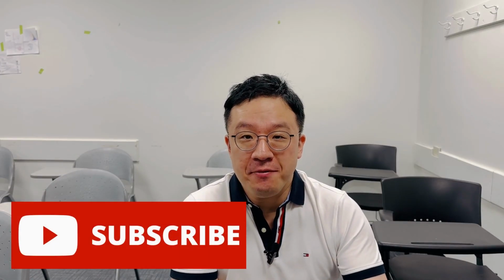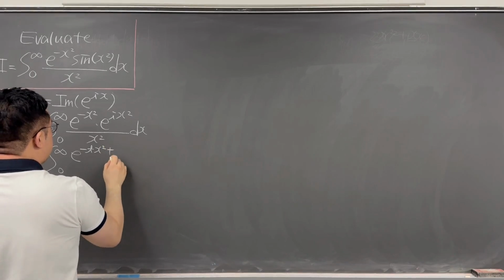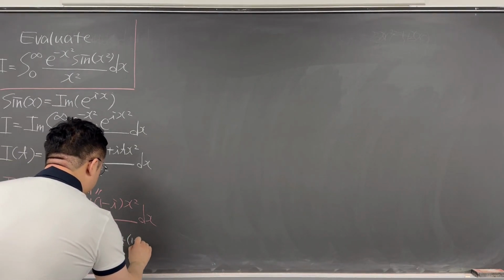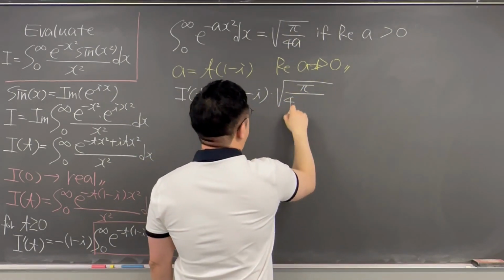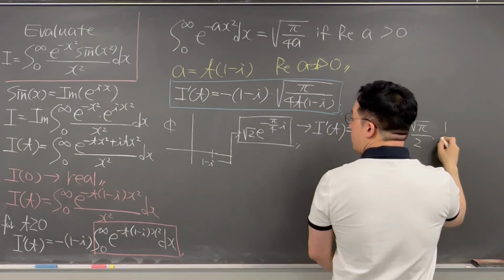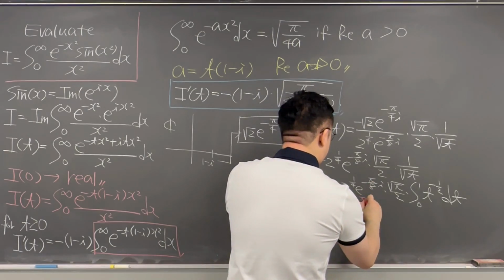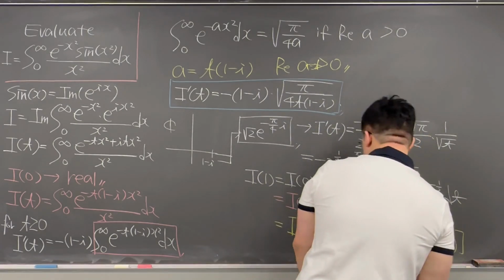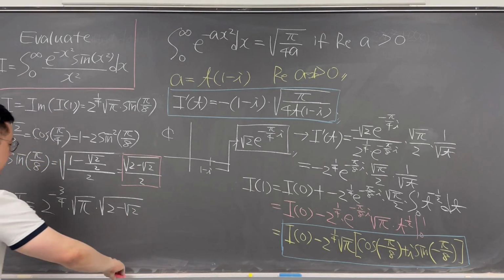Another Integral Destroyed by Feynman's Technique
In this video, I am evaluating this interesting integral using Feynman's technique.